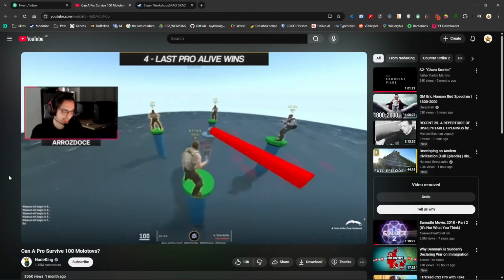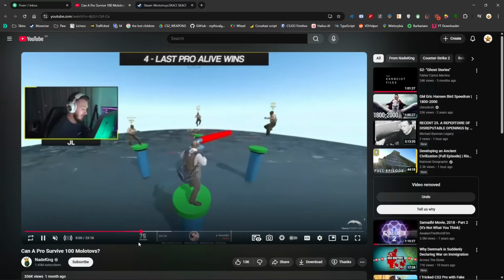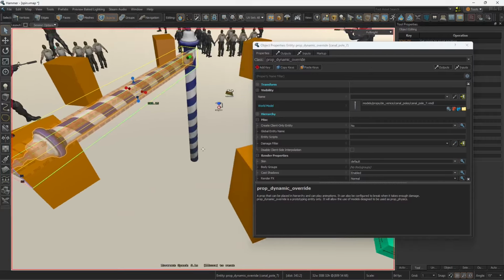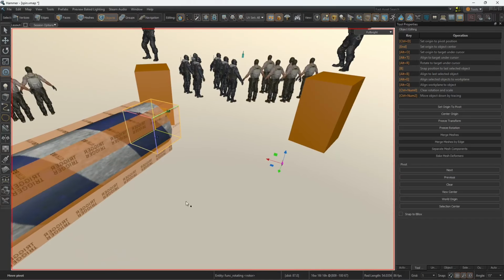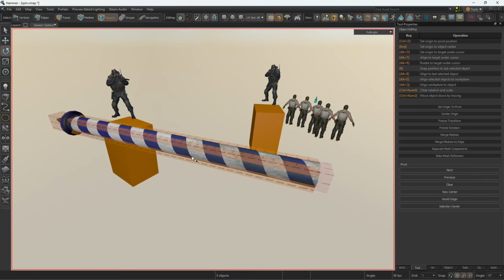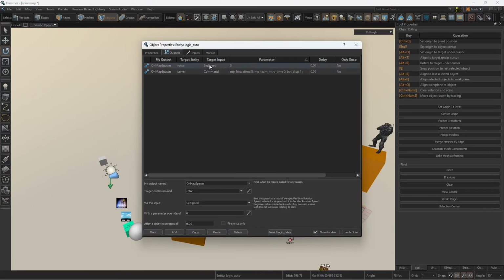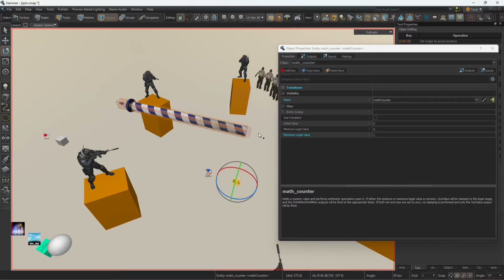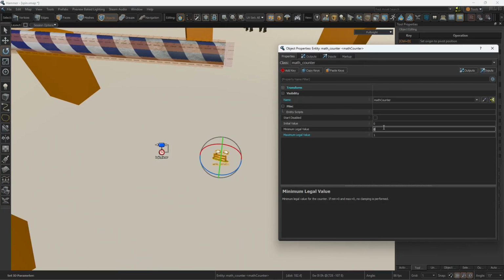Make Objects Rotate and Increase their Speed in-game.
Func_rotating combined with math_counter and logic_timer to increase the speed of an object as it rotates.
Workshop Map:
VMap:
Good luck!!